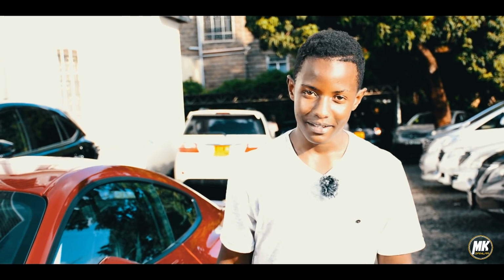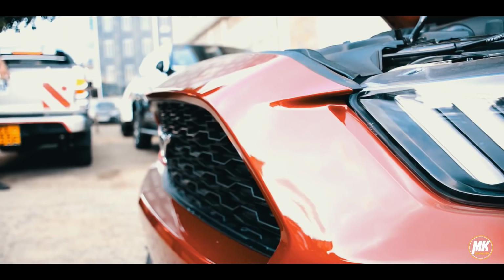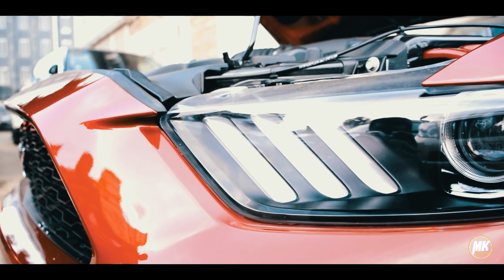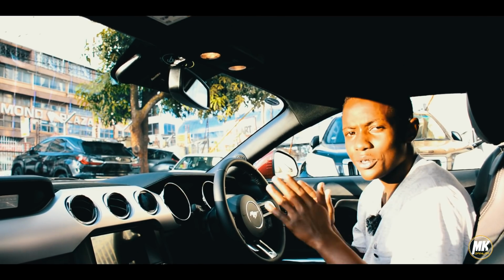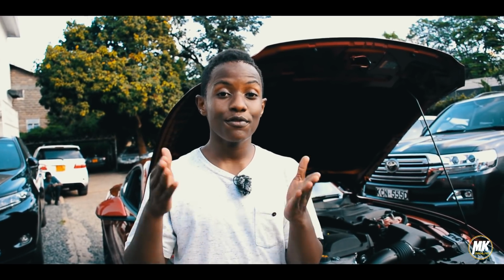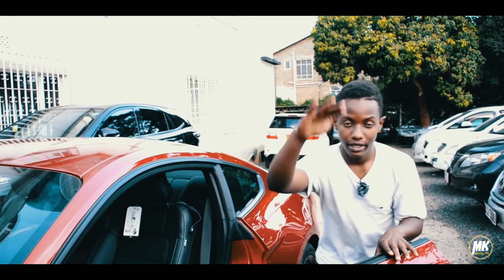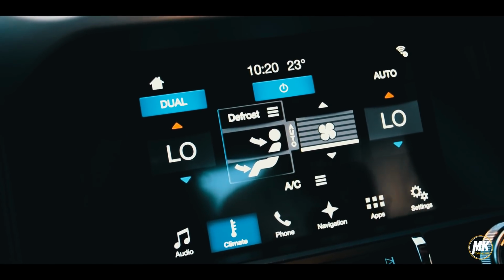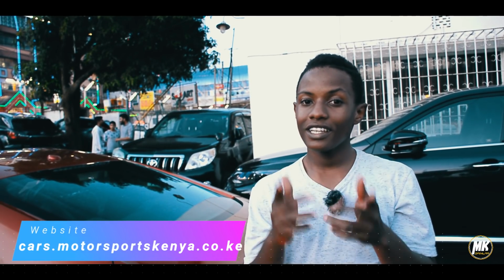2017 Ford Mustang Eco Boost - Do you really need the V8? | DMR Ep. 14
We had a look at the new 2017 Mustang that was redesigned in 2015,  Being the first stallion to be made right hand drive since Ford Mustang started production in 1964, therefore making it suitable for the Kenyan market.

This one’s the 2.3-litre Ecoboost, with a four-cylinder turbo packing out the space under that long bonnet. But can it match up to the V8?
Special Thanks To: SMART AUTO LTD